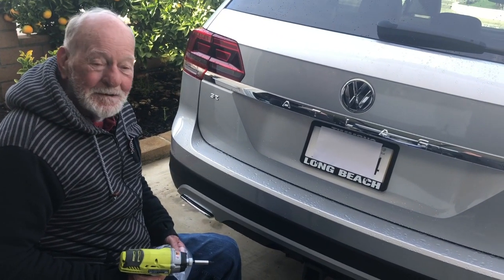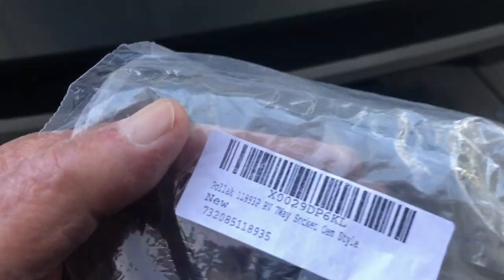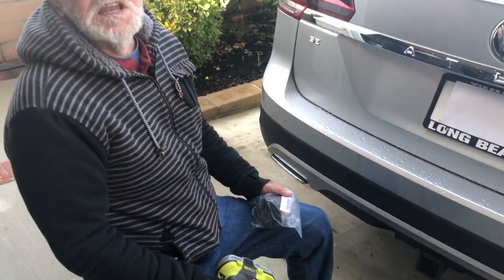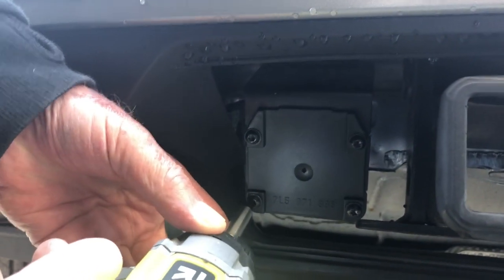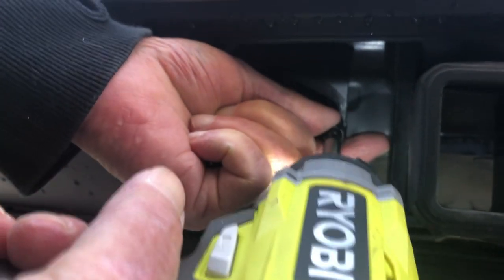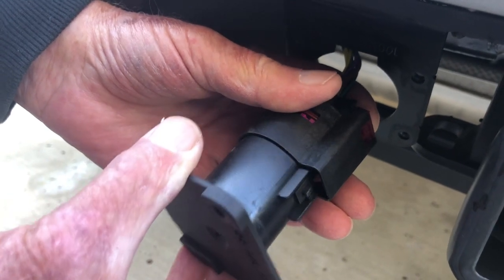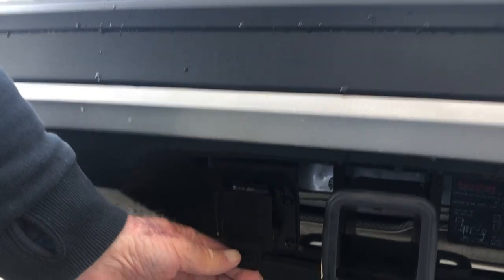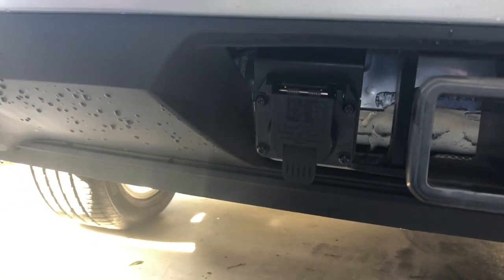VW Atlas Tow Package Wire Harness Receptacle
How to install a VW Atlas tow package wire harness receptacle.